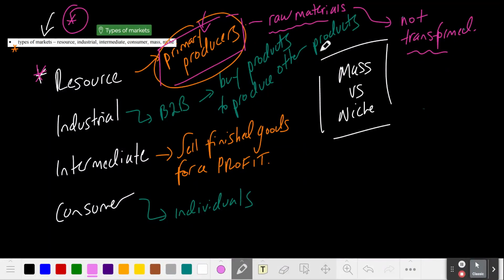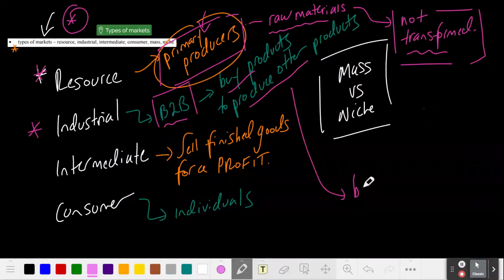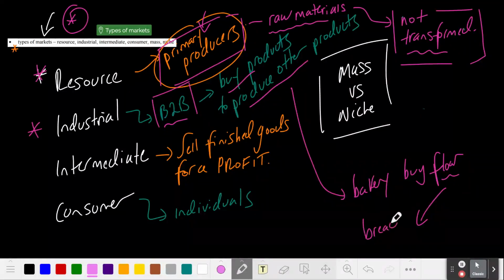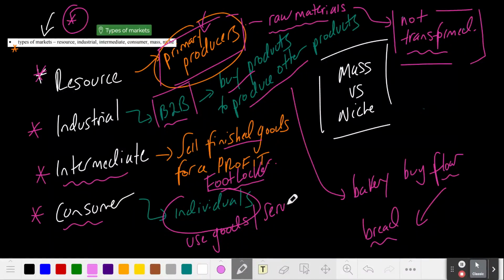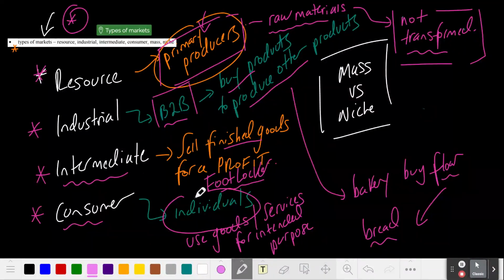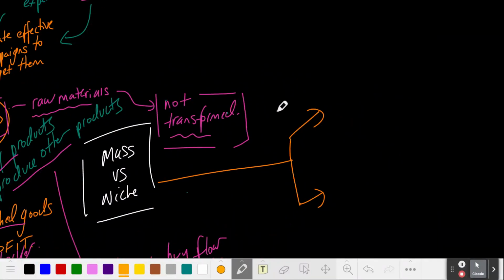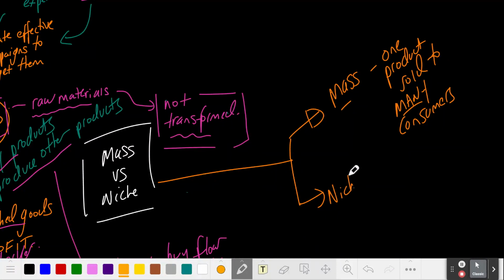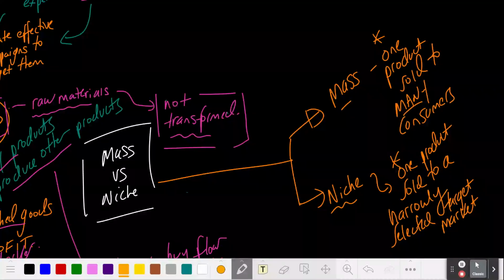Types of markets: HSC Business Studies (Marketing)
In this video we're looking at the topic of Marketing. We're focused on the 'Roles' part of the HSC Business Studies syllabus.

This is the fourth dot point in the syllabus: Types of markets.

The information from this video comes from a range of sources, including material I've created. A good starting point is this textbook: